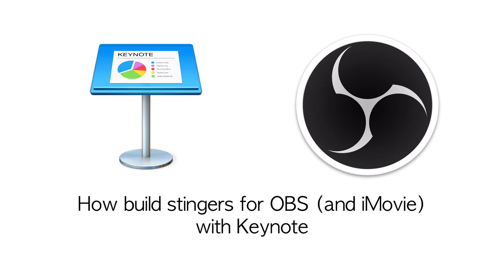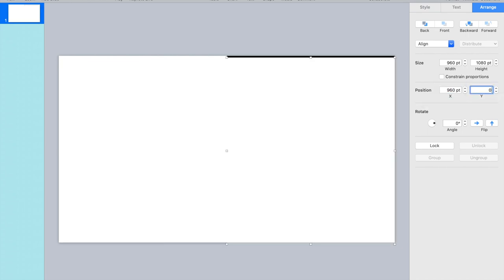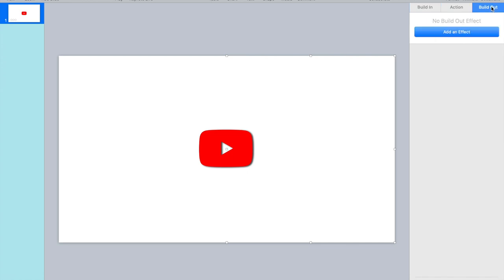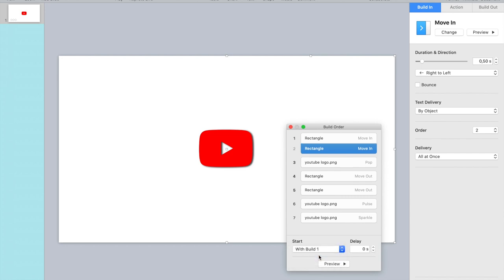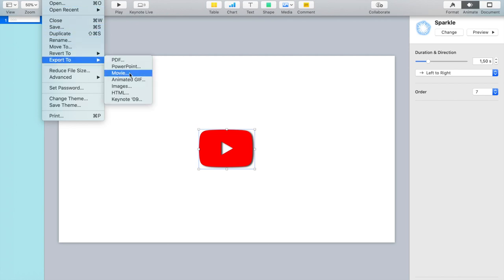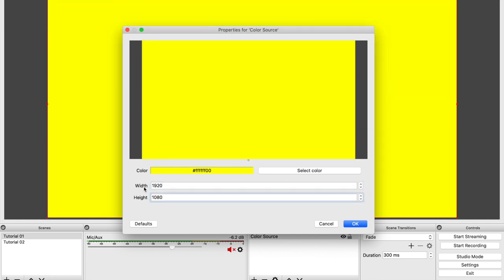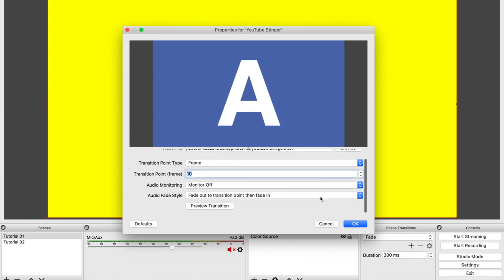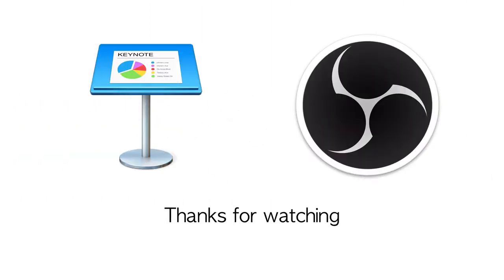Tutorial: Creating OBS Stingers with Keynote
In this tutorial I will explain how you can use Apple's Keynote to create stingers for OBS (and transitions for iMovie).

Keynote gives you the possibility to create movies with a transparent background. This gives you a plethora of possibilities top spice up your live stream.

This makes Keynote the perfect tool to create stingers for OBS (and Streamlabs).
You don't need After Effects or other expensive software to create professional looking stinges for your live stream.

OBS is free. software you can use to. broadcast live stream.
Keynote is presentation software from Apple as is iMovie. Both come free with the purchase of a mac computer.
I created this. tutorial on a MacBook Air from 2019.